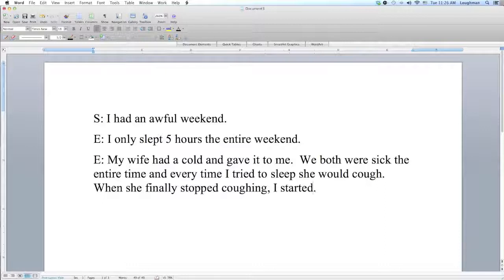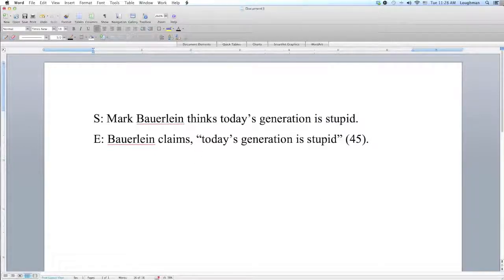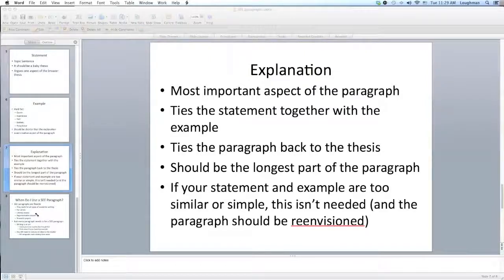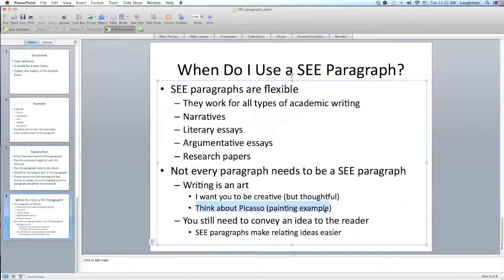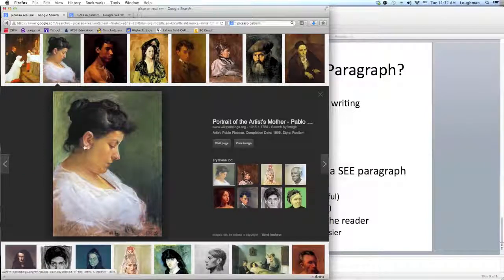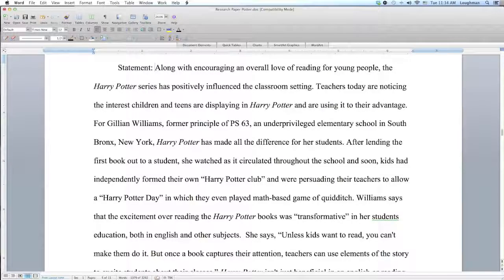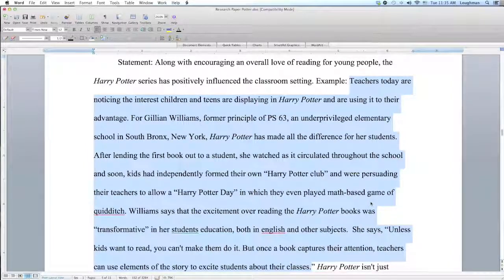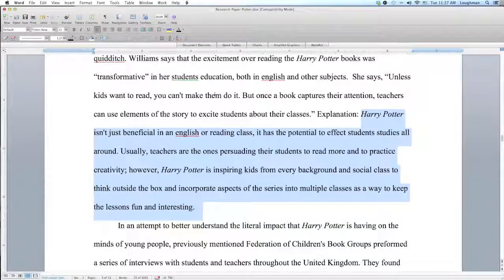SEE paragraph talk Movie part 2 of 2